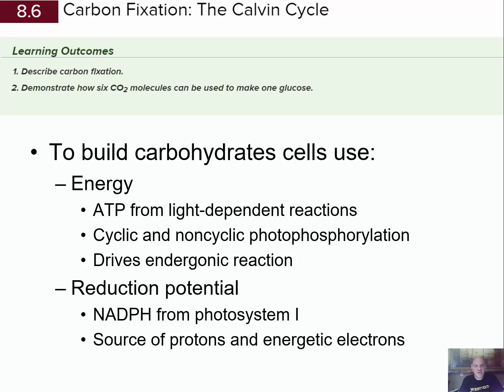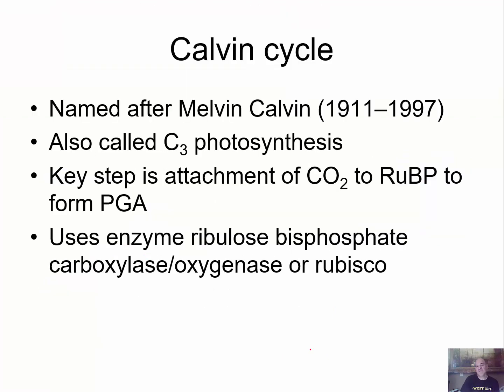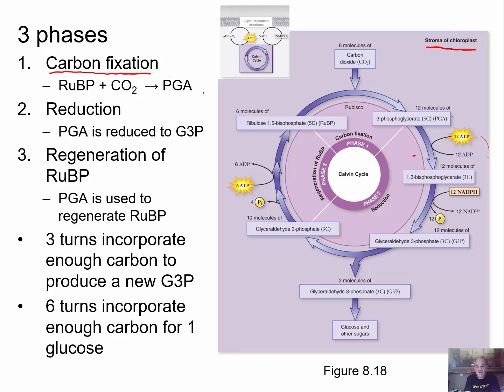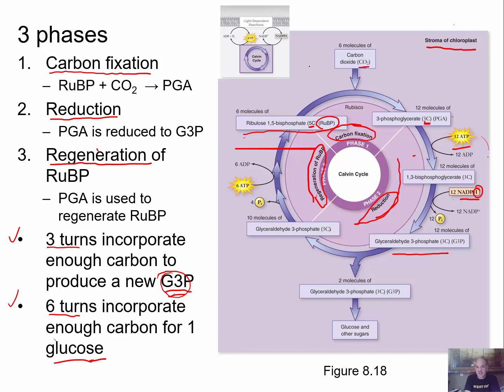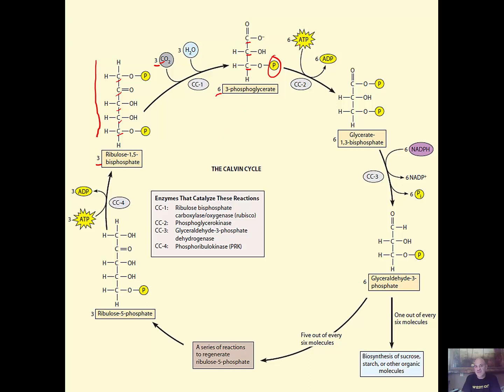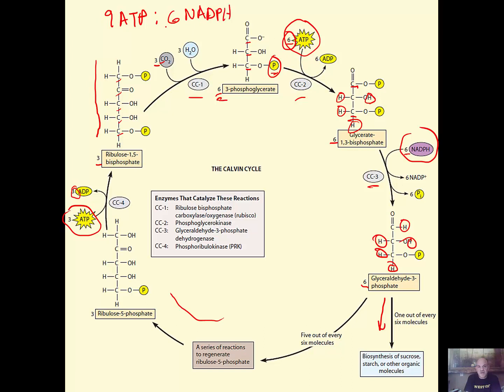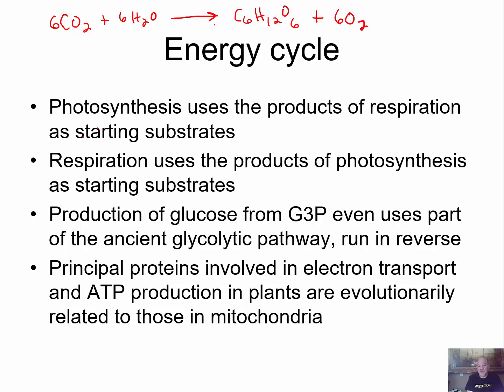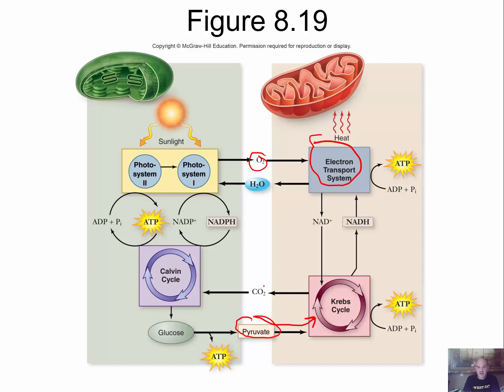8.6 Carbon Fixation:The Calvin Cycle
The Calvin cycle is described.